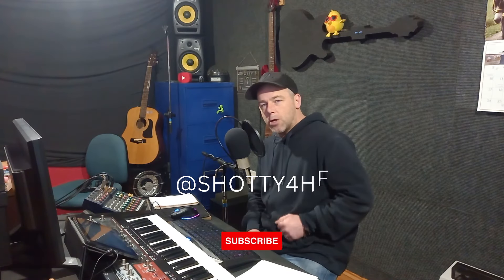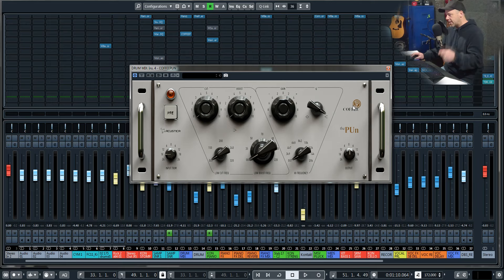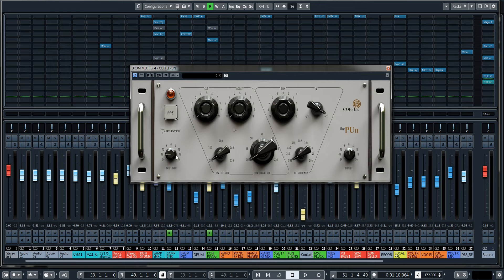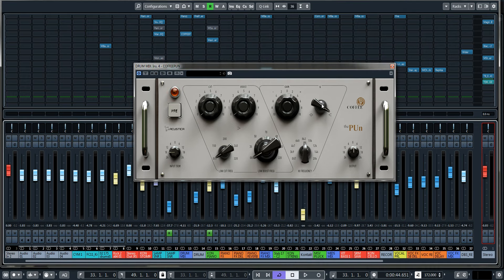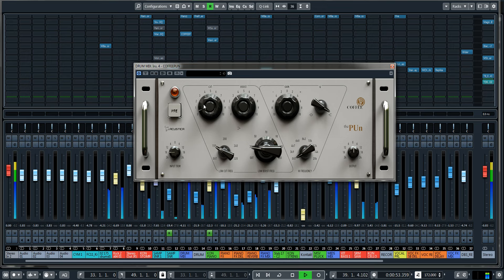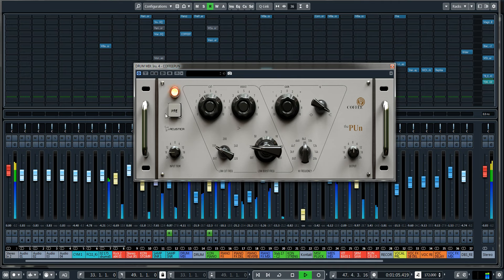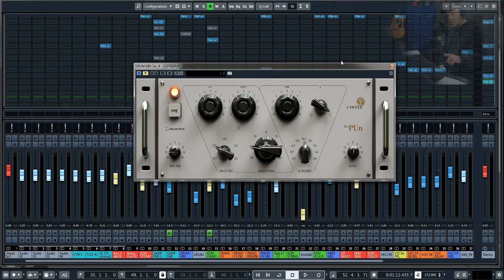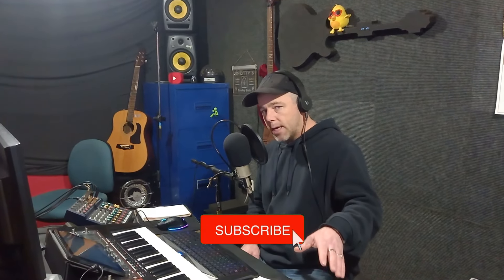FREE VST Plugin in less than 3 minutes! 2 Band EQ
A SHORT Video! Free VST Plugin "Coffee The Pun" from Acustica.
Keeping it under 3 minutes, a very quick look at this great sounding 2 band EQ.

Much appreciated.

Take it easy, stay creative, keep smiling! Sound!